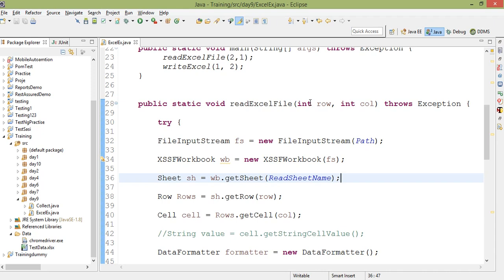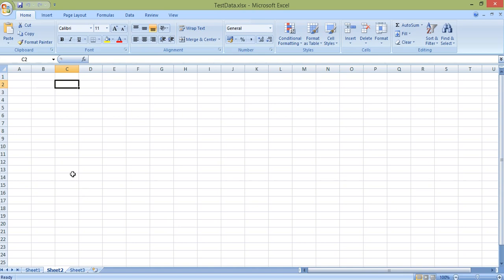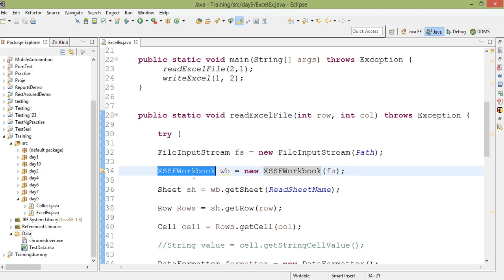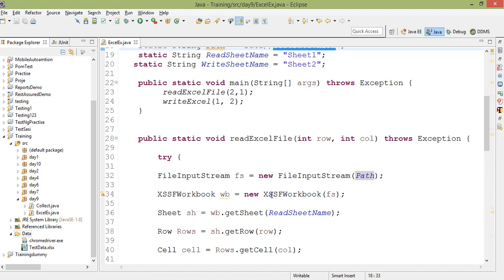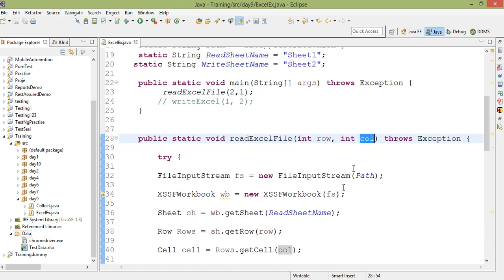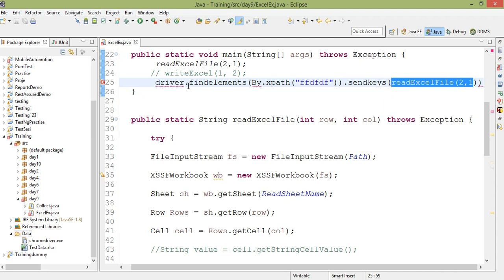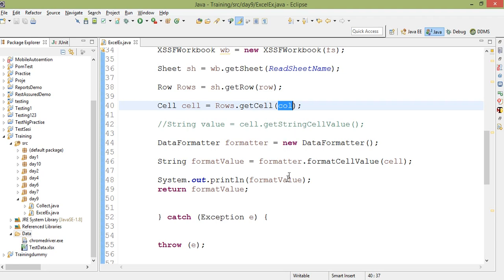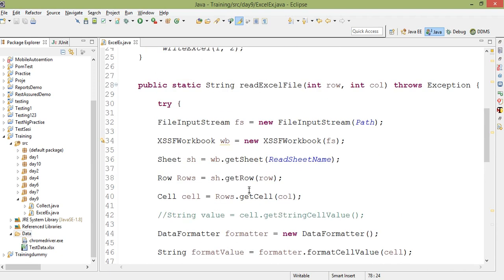How to handle excel in Selenium WebDriver using Apache Poi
This video explains how to read and write excel using Apache Poi in Selenium WebDriver.
Apache Poi jars can be download from below link.